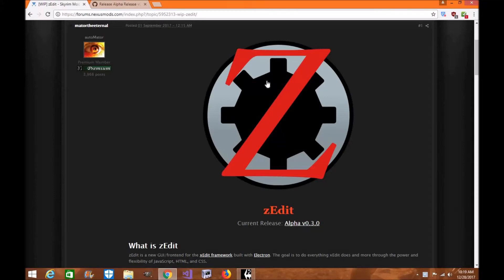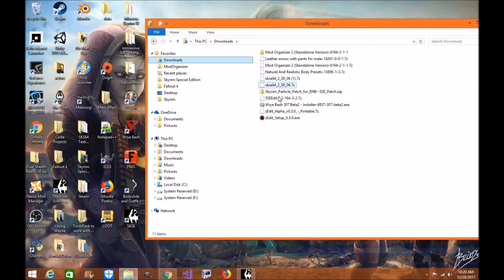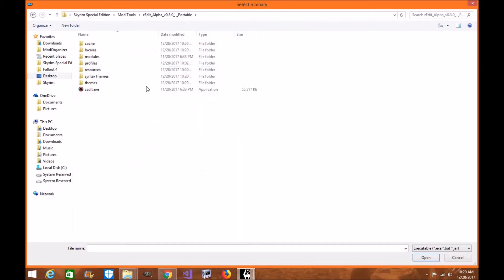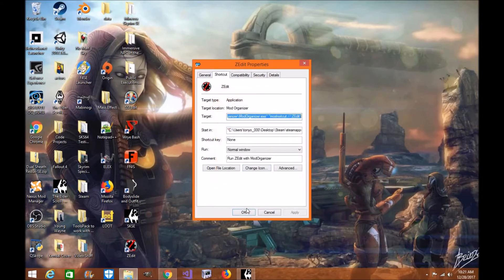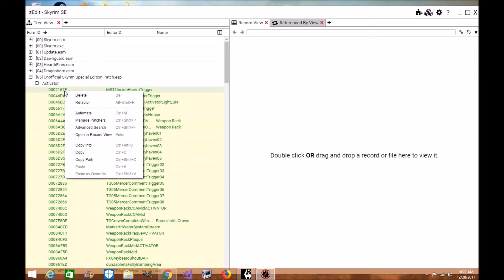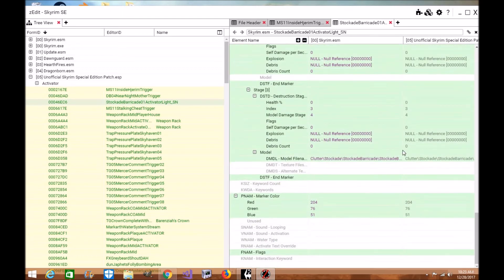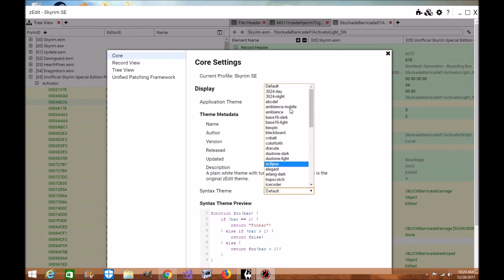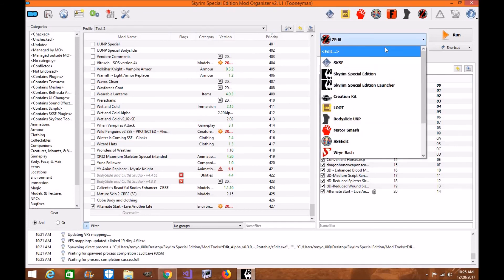Skyrim SE: ZEdit Alpha Mod Organizer 2 Installation Tutorial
Hey everyone. I don't know if you have heard about this tool, but it's called, "ZEdit." It's a great little tool with a lot of potiental to help you with your issues with Skyrim Special Edition. Please check it out and give Matortheeternal a big thank you..

Please make sure you endorse all mod authors for all the work they do is absolutely brilliant and we really appreciate them.